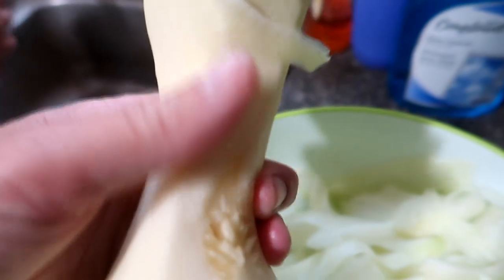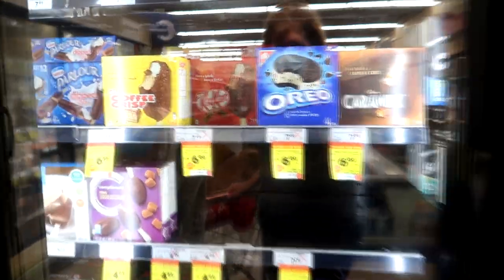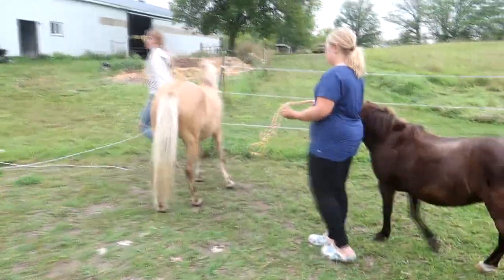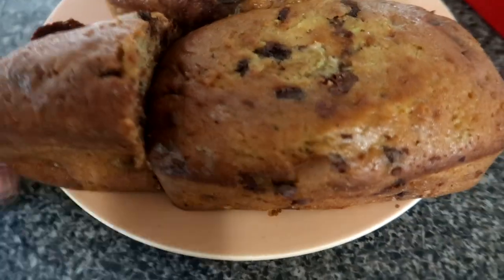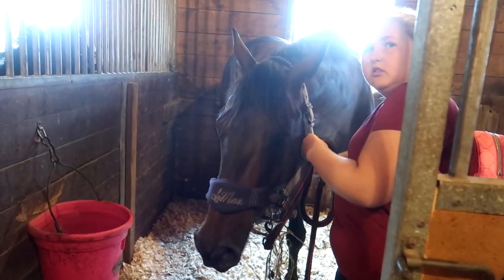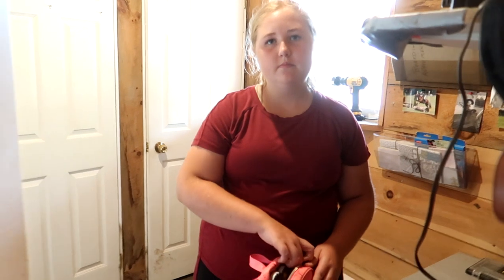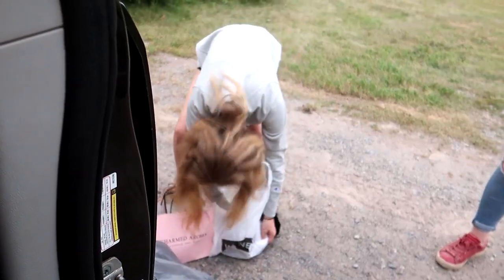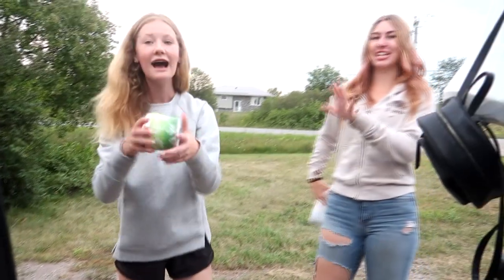So Much Drama!